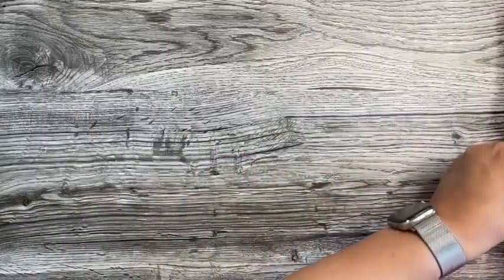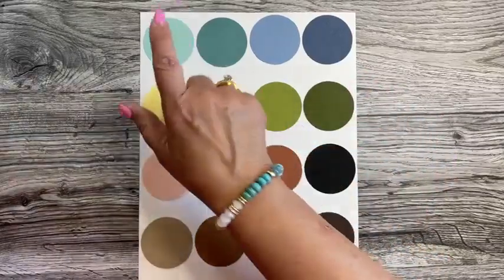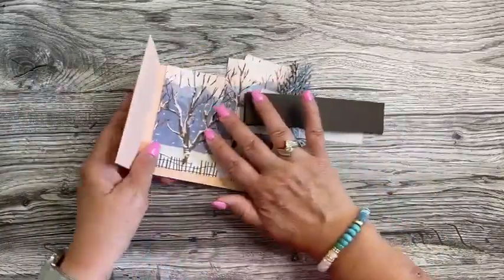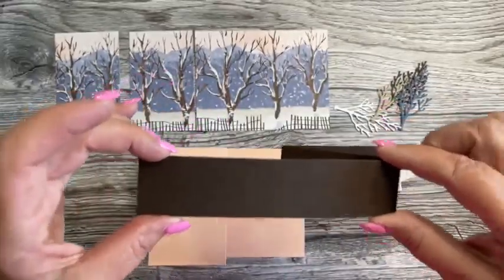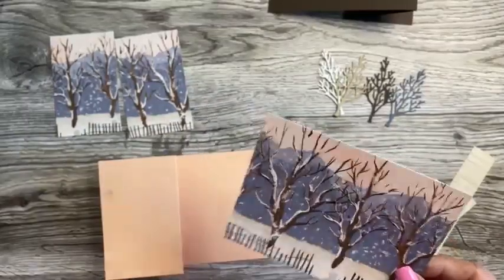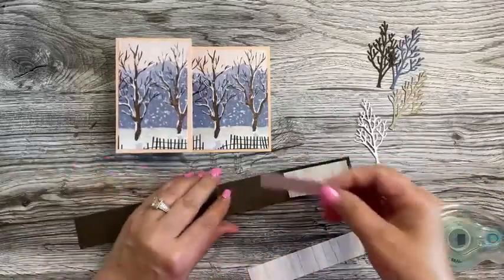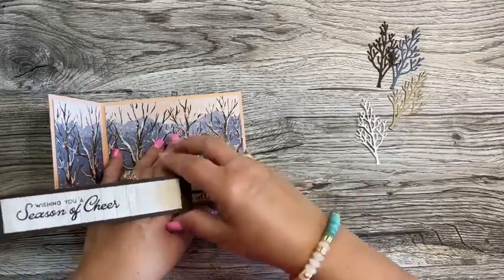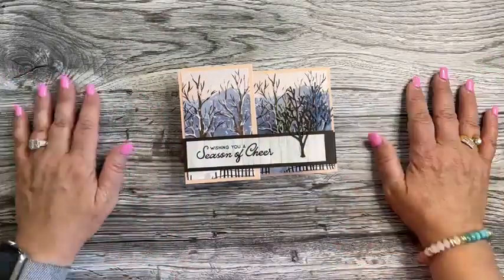REPLAY FB Live Chalet Christmas Camp Day #1` Z Fold with the Horse & Sleigh Suite Online Exclusives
Thank you for joining me today for my FB live! Here are some links to help you out!
When shopping with me at my online store, please use the JULY 2023 Host Code SN2H23P2
Paper Pumpkin – July 2023 Paper Pumpkin “Fun In The Sun”
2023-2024 Stampin Up! Annual Catalog:
One Horse Open Sleigh 6" X 6" (15.2 X 15.2 Cm) Designer Series Paper [162118] - Price: $12.50